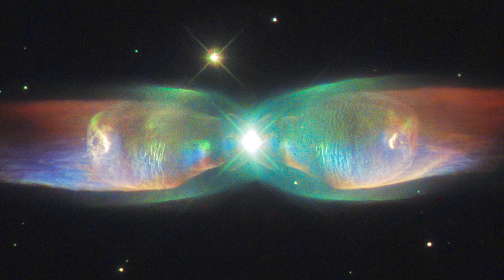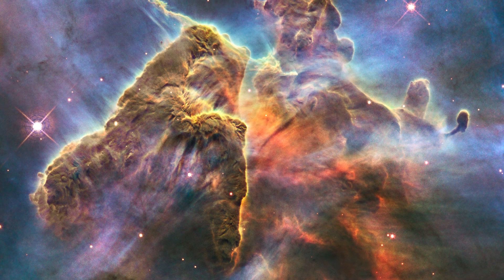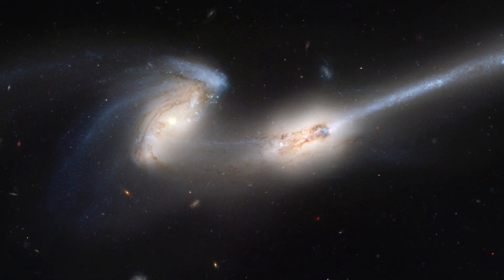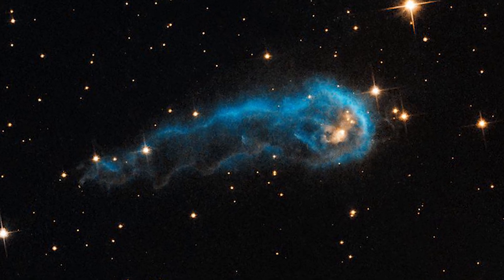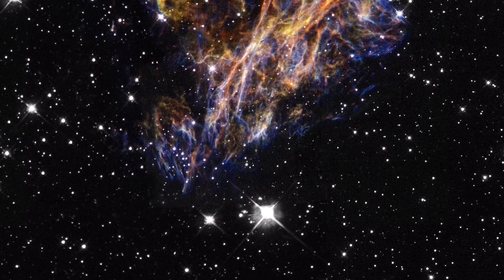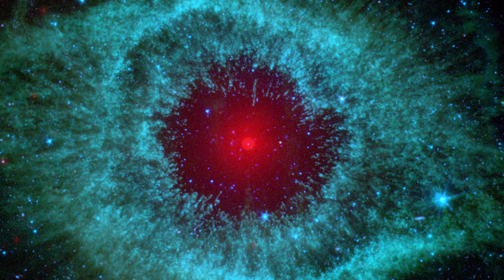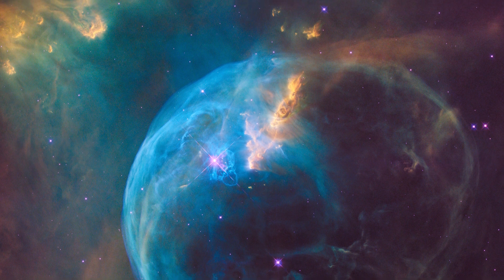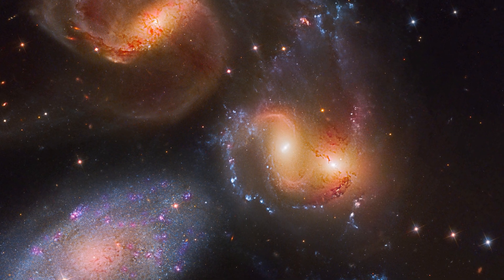Hubble's Stunning Views of the Universe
In this video, we look at some of the most interesting Hubble images ever taken. These are all real images taken by the Hubble Space telescope.

Mainly Nebulas and gas clouds, these images provide some of the most stunning views of the surrounding Universe.

Credits:NASA/ESA/Hubble